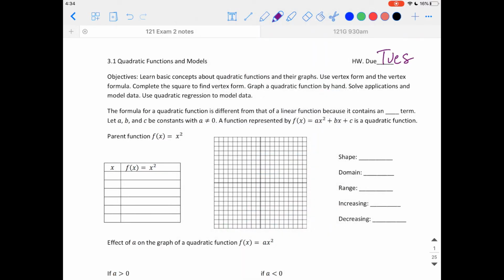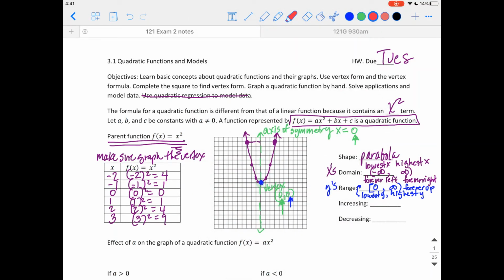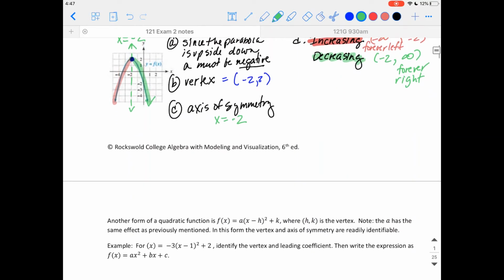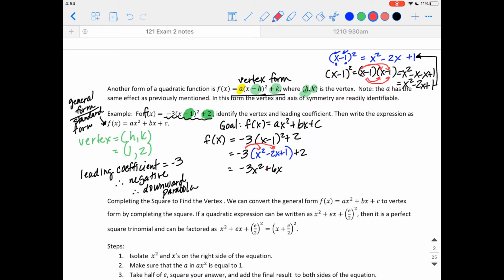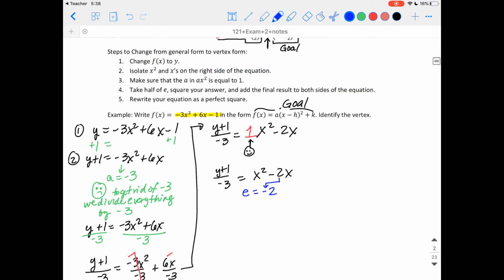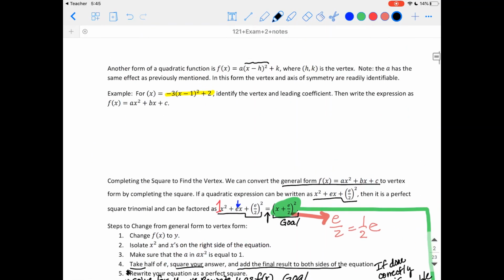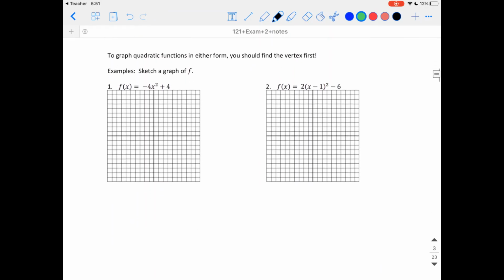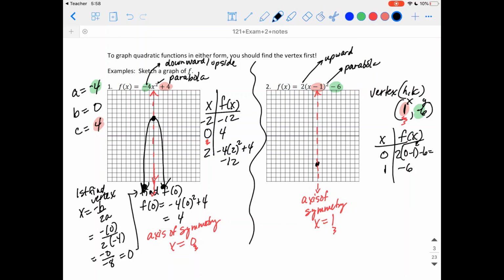1220 Quadratic Functions and their Models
This video explains the characteristics of a quadratic function and using the process of completing the square to go from the general form to the vertex form.